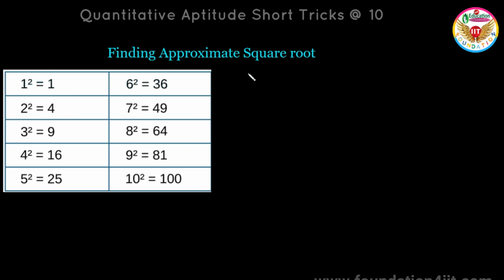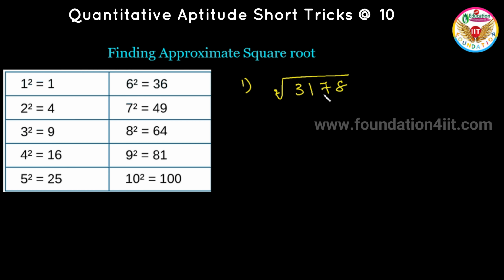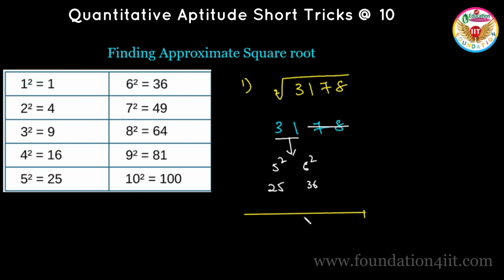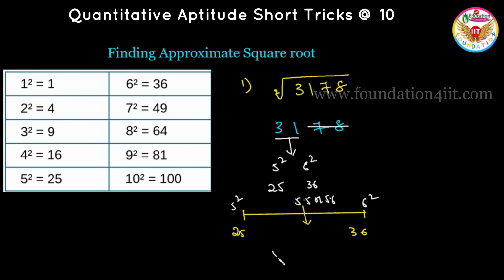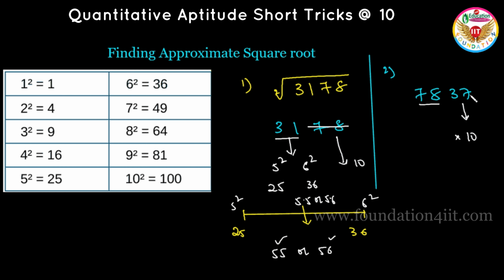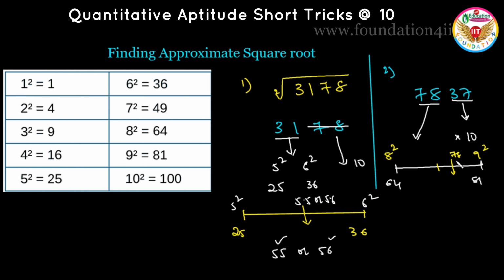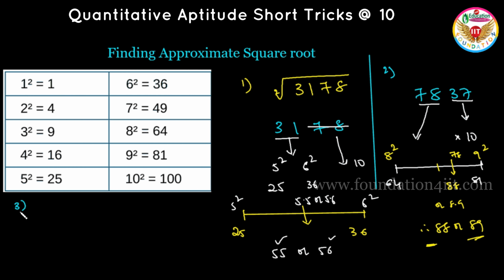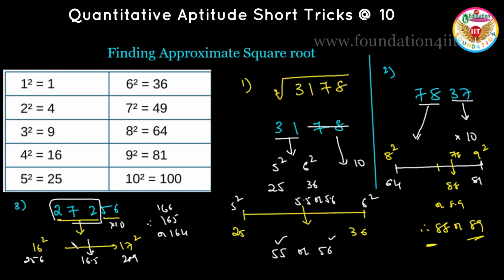Approximate Square root of Any Number || Quantitative Aptitude || Trick No: 10